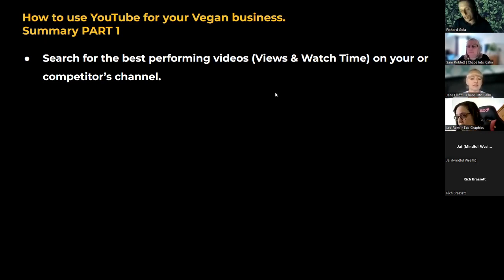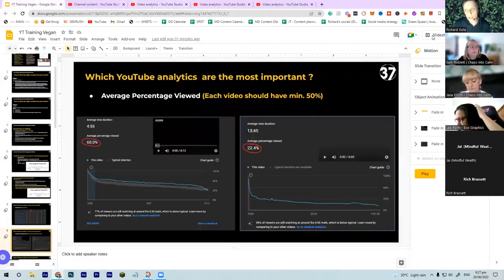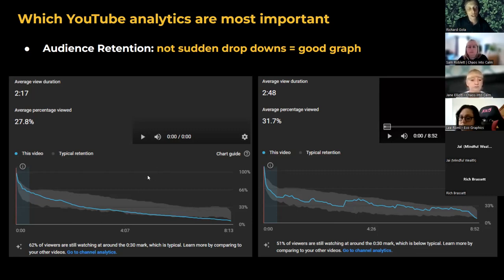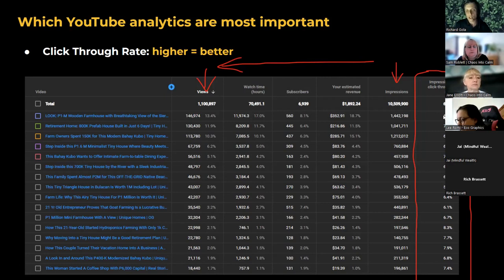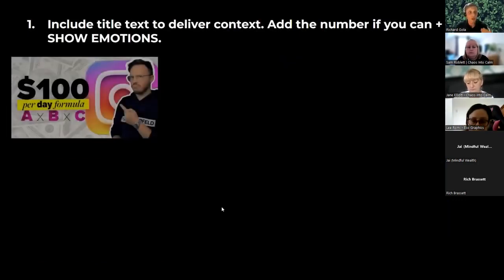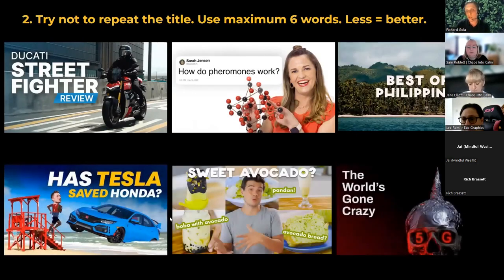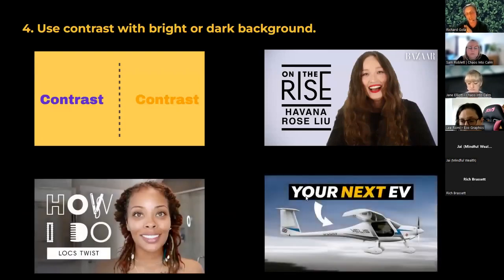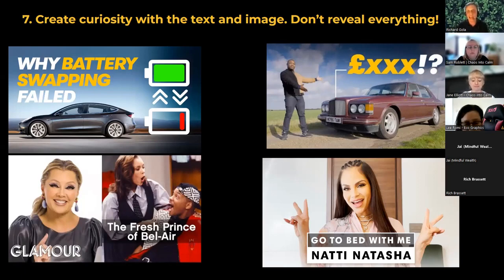YouTube Part 2 Richard Gee 20th June 2022